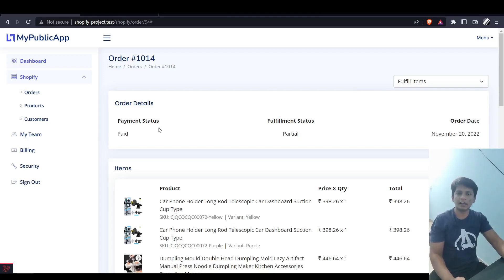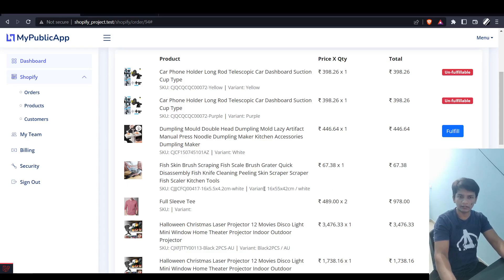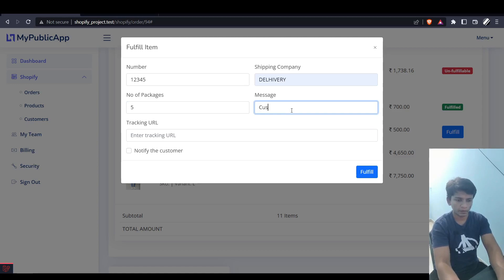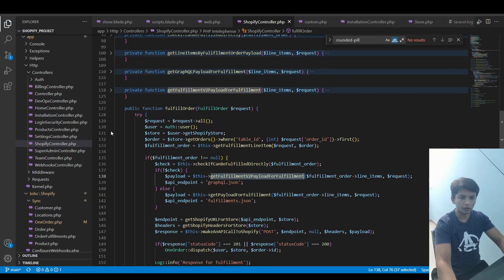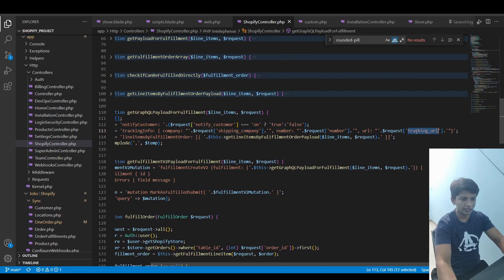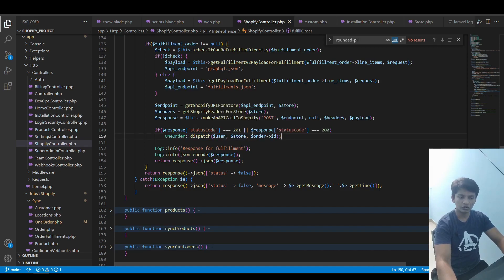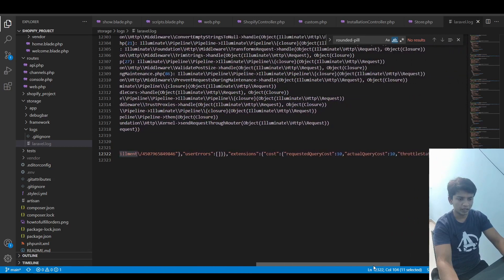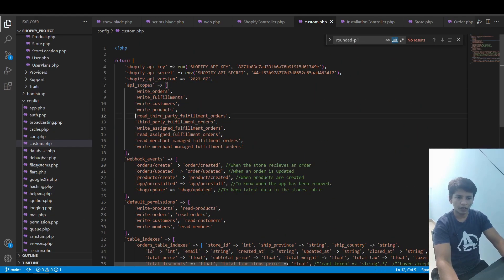Laravel + Shopify - Fulfill Orders with GraphQL API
In this video, I take you through fulfilling the line items of an order from the UI using the GraphQL API.